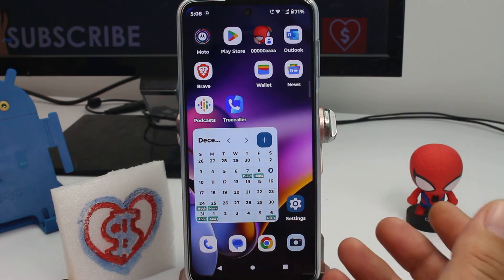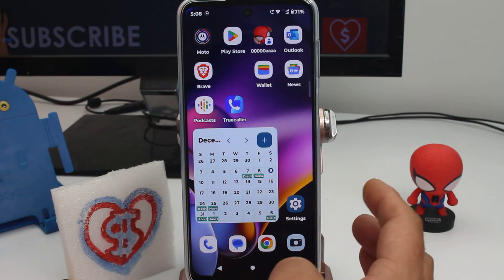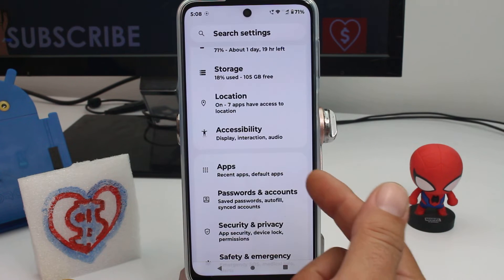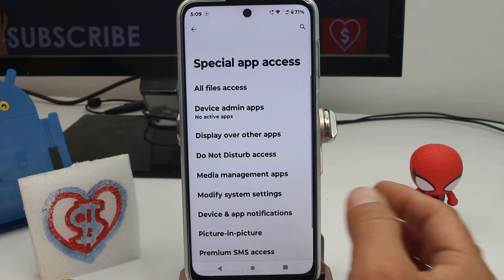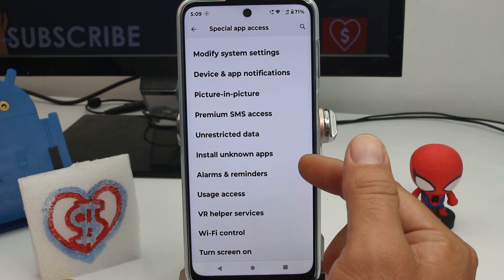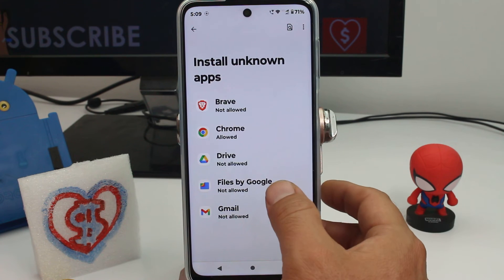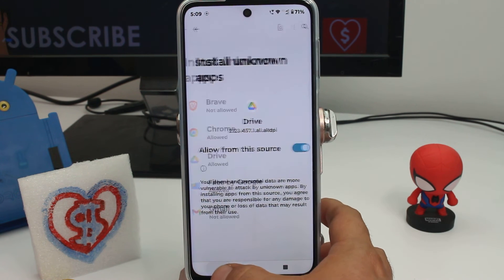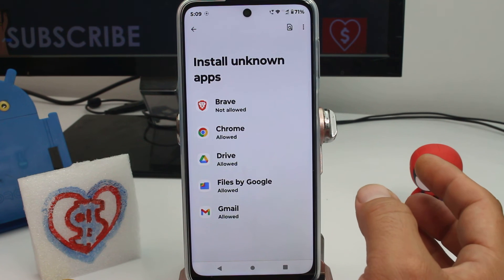enable installation of applications from unknown places Moto G54 5G, G84, G73, G53, and Edge 40.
Enabling App Installation Beyond App Store on Motorola MOTO G54 5G, G84, G73, G53, and Edge 40: In the first segment of this comprehensive tutorial, we'll navigate through the intricate process of enabling the installation of applications from unknown sources on your Motorola MOTO G54 5G, G84, G73, G53, and Edge 40. Begin by accessing the "Settings" on your device. Scroll down and locate the "Security" or "Privacy" option, depending on your specific Motorola model. Within this menu, find the "Install unknown apps" or similar feature. Here, you'll be able to enable the installation from various sources, ensuring a broader spectrum of applications at your disposal.

A Guide to Allowing Apps from Unknown Sources on MOTO G54 5G, G84, G73, G53, and Edge 40: Continuing into the second section, we delve into the nuances of managing app permissions and security settings. This includes understanding the risks associated with installing apps from unknown sources and implementing precautionary measures to safeguard your device. We'll guide you through a step-by-step process, demystifying the complexities of app installations beyond the traditional app store. By the end of this tutorial, you'll have a profound understanding of how to navigate your Motorola device's settings to enhance its functionality.

Installing Apps from Anywhere on Motorola MOTO G54 5G, G84, G73, G53, and Edge 40: Transitioning to the third phase, we explore the advantages of embracing the freedom to install applications from unknown sources. This flexibility provides users with a broader app selection, including beta versions, alternative app stores, and unique applications not available on mainstream platforms. By enabling this feature, you open the door to a world of possibilities, empowering you to tailor your Motorola experience to suit your preferences and needs.

Your support is crucial in helping us continue to provide valuable content to our audience. For those who wish to contribute further, we welcome donations that enable us to maintain the quality and depth of our content.